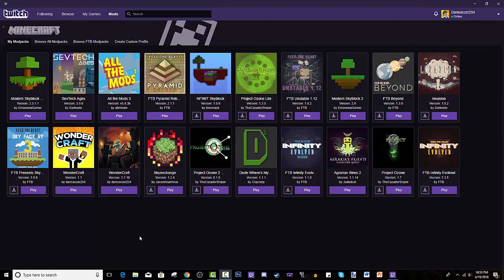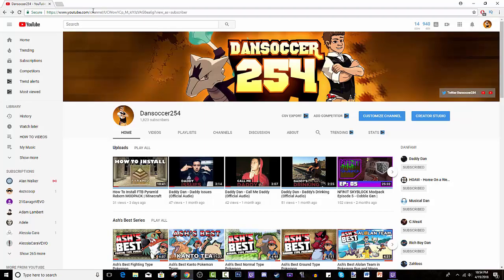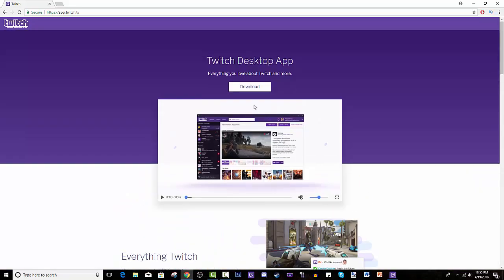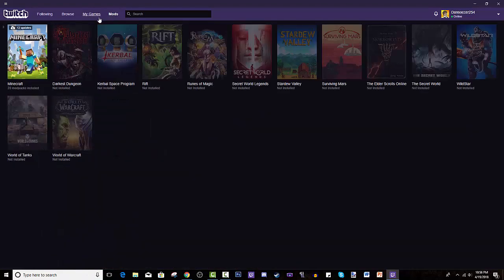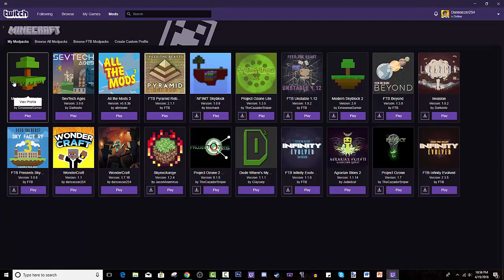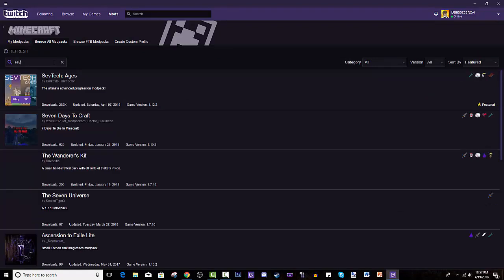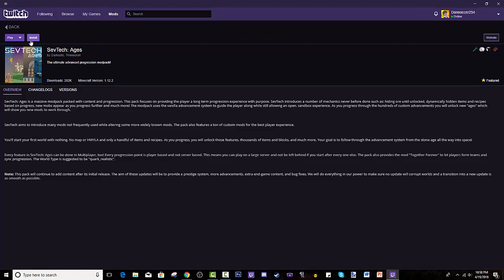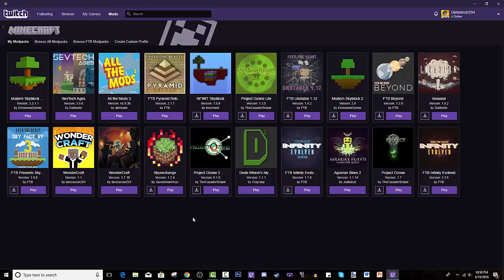How To Install SevTech Ages MODPACK | Twitch Desktop App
How To Install SevTech Ages MODPACK | Minecraft Twitch Desktop App/Curse Launcher? Find out by watching this video!
Modpack Creator: Darkosto, Thenecron